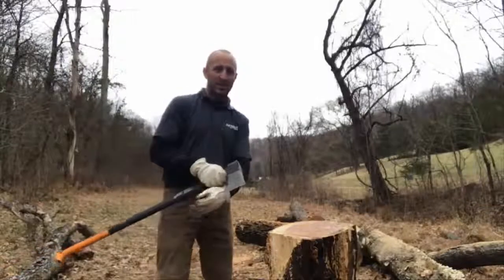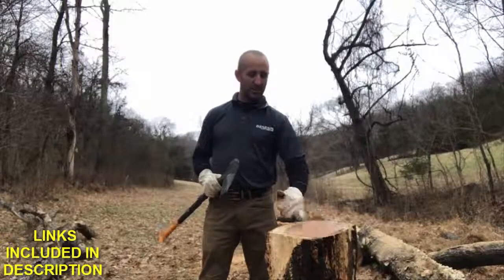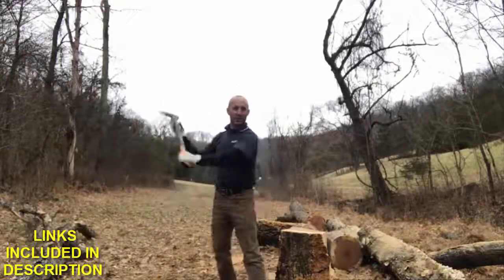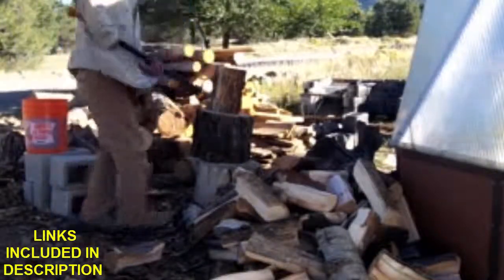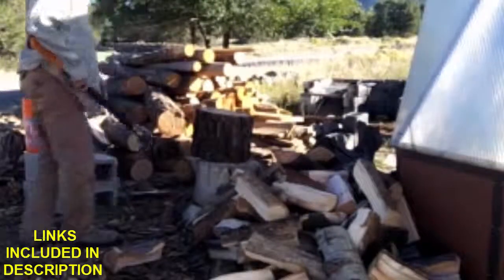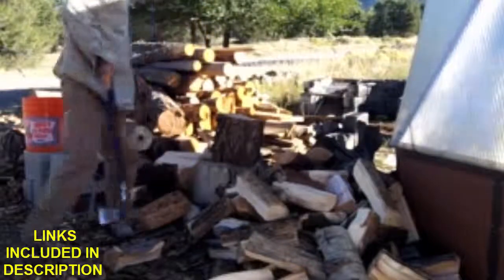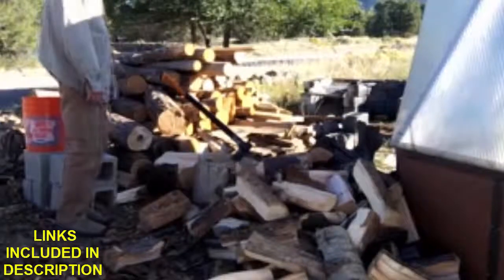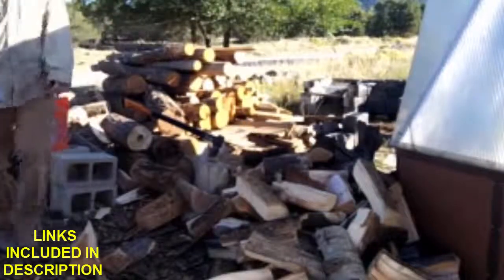Fiskars X11 Splitting Axe REVIEW 2019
Fiskars X11 Splitting Axe REVIEW

Product Description:

Ideal for easy one-handed use when splitting small logs
Designed for maximum efficiency to give you more one-strike splits
Perfected balance and power-to-weight ratio increases swing speed to multiply power, much like an aluminum baseball bat
Included sheath helps protect blade and the user
Lifetime warranty